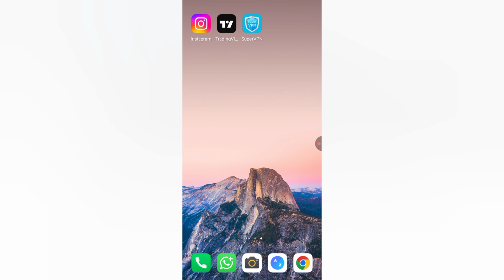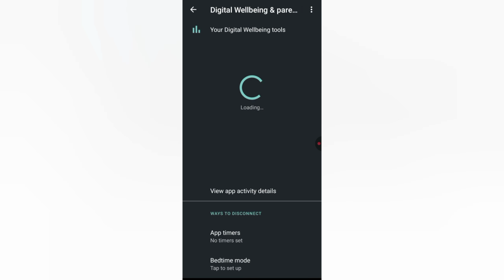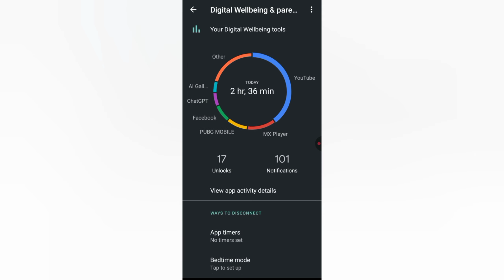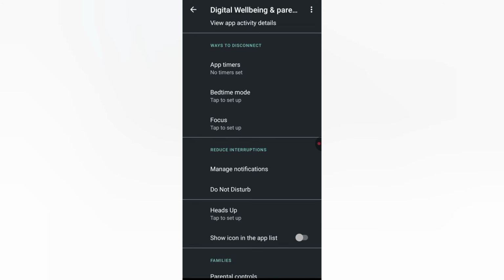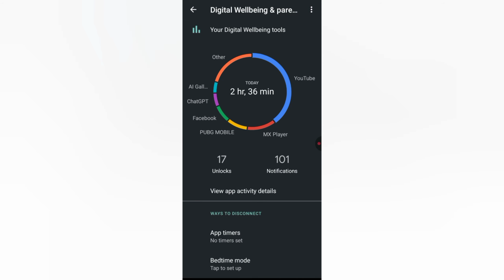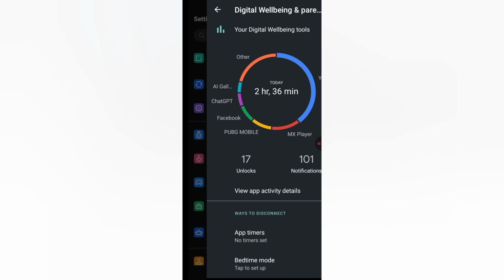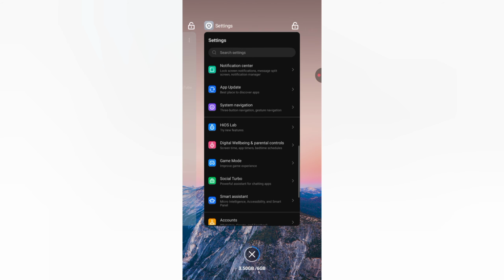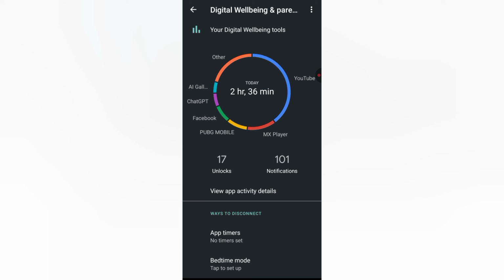How to check How many times You Opened TikTok